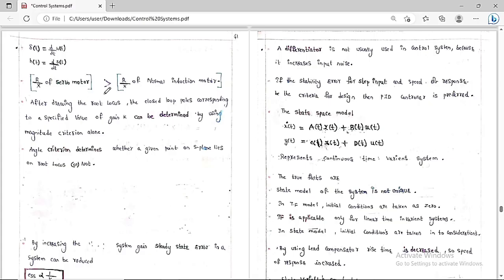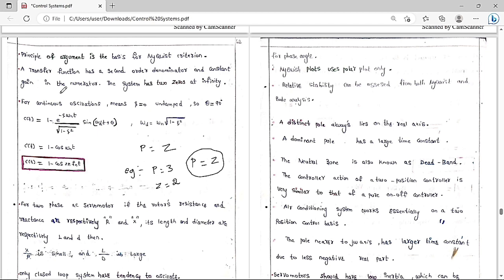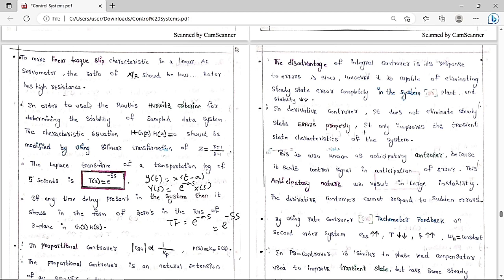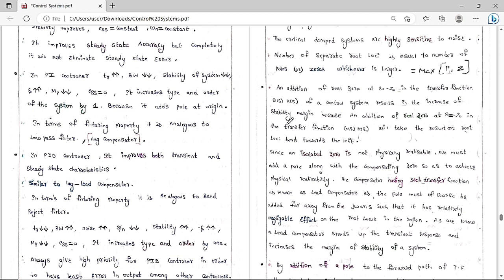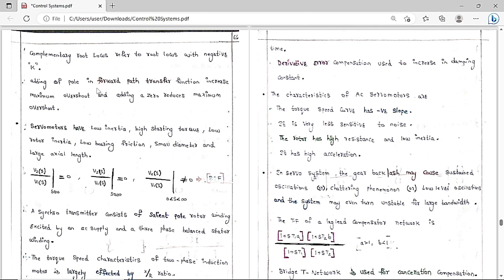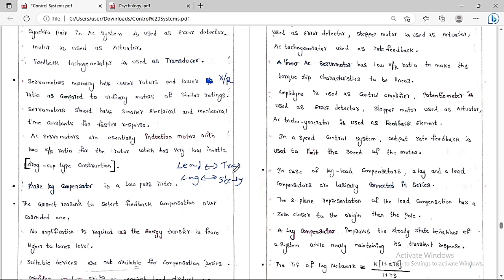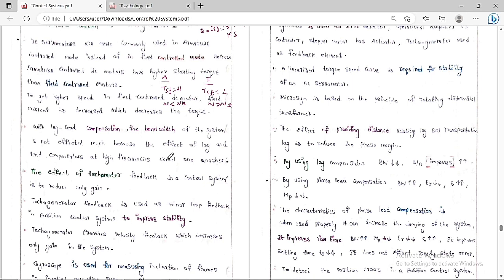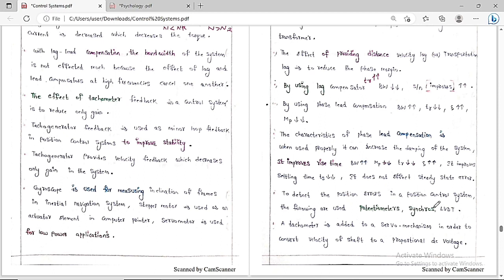Lecture = 6 Control Systems Formulas Revision